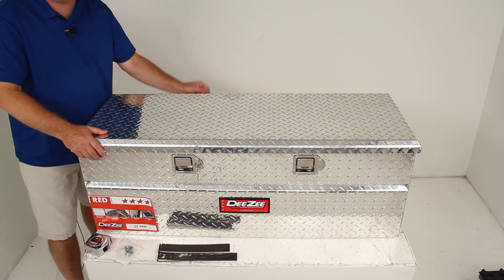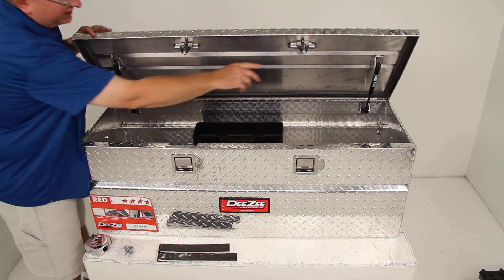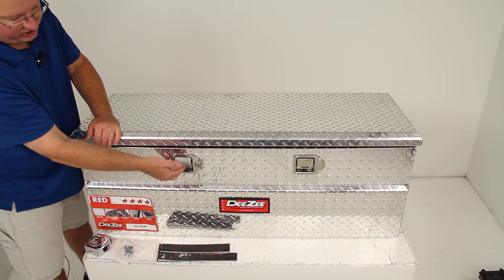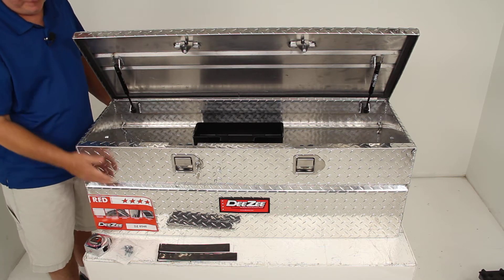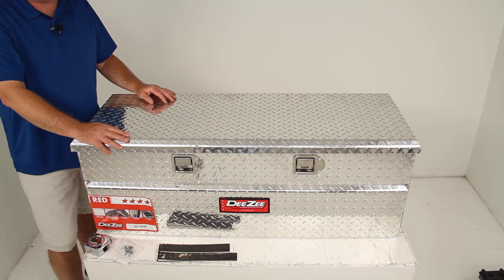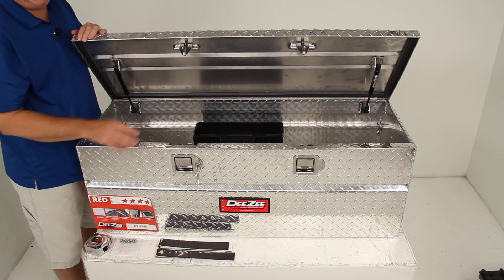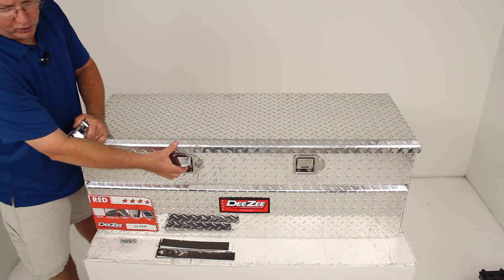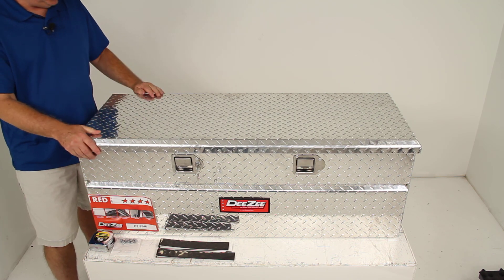etrailer | What to Know About the DeeZee Red Label Truck Bed Tool Box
Today we're going to review part number DZ8546. This is a DeeZee Red Label Series truck bed toolbox. This one is the utility chest style, and it is silver aluminum in color. This is a consumer-grade, rust-proof, BriteTread aluminum construction. It is a rectangular utility chest style. This design uses the dual gas shocks, one on each side here, which will help you get smooth, controlled lifting and lowering of the lid.

When you let it go you can actually see the lid will be lifted up. It does have the self-centering latches right here, which will align perfectly every time. And also on the side of the toolbox, there's a handle on this side and a handle on the other side that will make it easy to move the toolbox around if you need to. Now when you do open this, you'll have two stainless steel paddle handles. This one has a lock in it.

This will provide security for any belongings inside here. It comes with two keys. Basically, when it's open, you just pull up on the paddle handles, and basically you just need to pull up on one of them and it will open the lid up. If you do it on this side, it does the same thing. Now when you lock it, there's just the lock on this side.

You turn it a quarter of a turn. It will actually lock both handles, keep you from opening it, and it keeps the lid locked in position. This does give you secure, weather-resistant storage for your pickup truck. It has a one-piece front, back, and bottom, and then these welded ends right here, to provide maximum strength and durability. Right here you can see this is a patent pending integrated Alumaguard body channel, which makes this toolbox super sturdy.

There's one in front here and one on the back. It does have a hidden hinge. This long piano hinge runs the length of the lid. This will minimize wear and help prevent theft. And it has a foam gasket right here, which will help all the way around the lid, so when you do close it that gasket will form a seal to keep any dirt, grime, or any bad weather from getting into the parts you'll be carrying in this toolbox. This is a versatile toolbox. You can just have it sit on your truck bed floor wherever space permits. There's no mounting required. If you do want to mount it, it does come with some mounting hardware and some double-face foam tape that you could put underneath to keep it from scratching or damaging your truck bed. This lid is a crowned style lid, which is extra strong and opens from the front to the back. Right in here, you can see, this is a V pan support, which will give good rigidity to the lid. It does have a plastic tray. You can probably see this plastic tray that slides right here. It is also removable. Just like that, you can take it out if you don't want it in there. If you want it in there, just drop it in there, and then you can slide it for any small items in your toolbox. It does have a clear powder coat finish on the toolbox. It is made in the USA. Now the interior capacity of this toolbox is 8 cubic feet. It does have a limited lifetime warranty. And I just want to give you a few overall dimensions of this box. The length on this is 46-1/2". The width is 19". And the overall height is 16". And that should do it for the review on part number DZ8546, the DeeZee Red Label truck bed toolbox in the utility chest style.